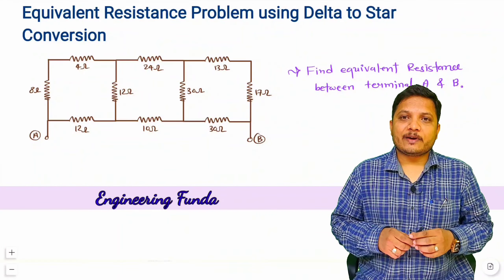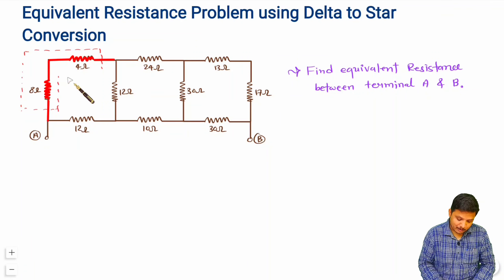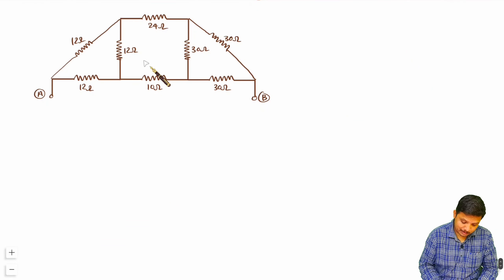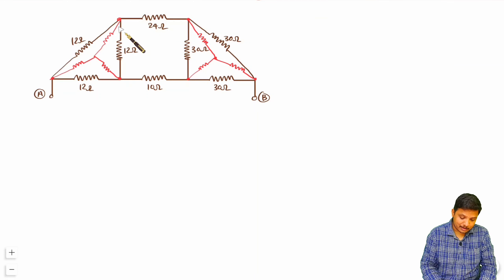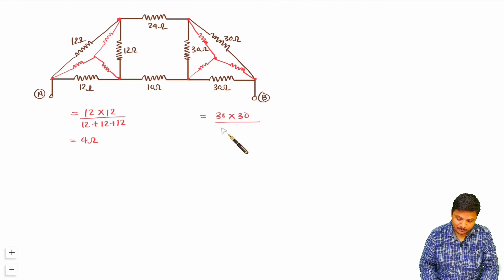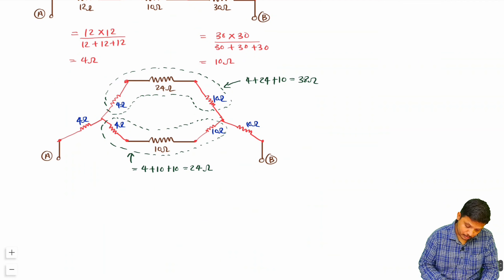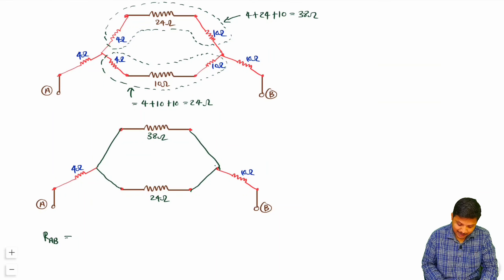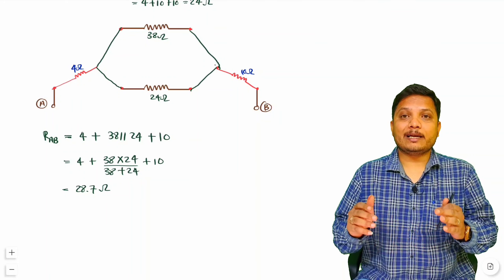Equivalent Resistance with Delta to Star Conversion: Detailed Example and Solution 4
Equivalent Resistance Problem using Delta to Star Conversion is covered by the following Timestamps:

0:00 - Network Theory Lecture Series - Equivalent Resistance Problem using Delta to Star Conversion
0:44 - Series connections of resistance
1:12 - Series connections of resistance
2:19 - Delta to Star Conversion
4:32 - Series connection of resistance
4:57 - Series connection of resistance
5:38 - Equivalent Resistance of given Network

Equivalent Resistance Problem using Delta to Star Conversion is covered by the following Outlines:

1. Network Theory Lecture Series
2. Equivalent Resistance Problem using Delta to Star Conversion
3. Delta to Star Conversion
4. Example on Delta to Star Conversion
5. Series connection of resistance
6. Parallel Connection of resistance
7. Delta Network or Pi Network
8. Star Network or Y Network or T Network
9. Solved Problems of Equivalent Resistance